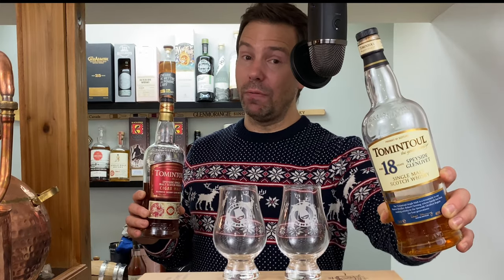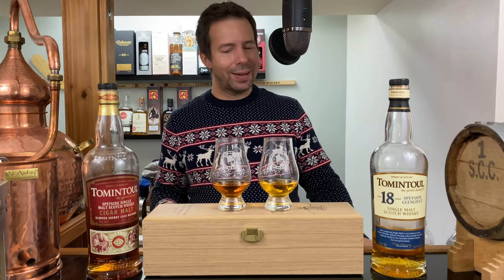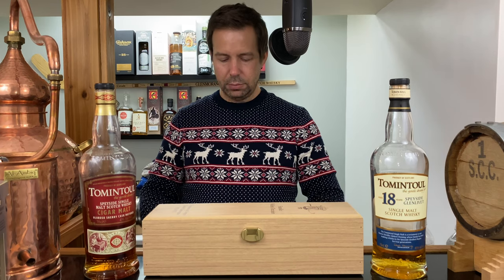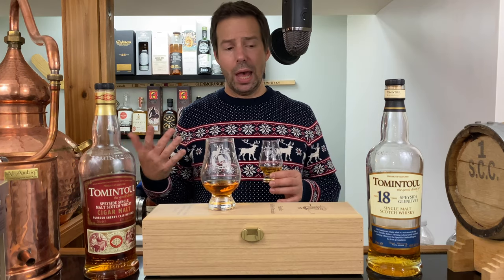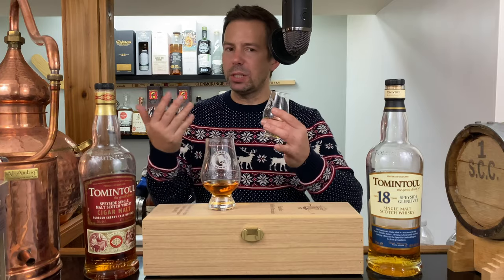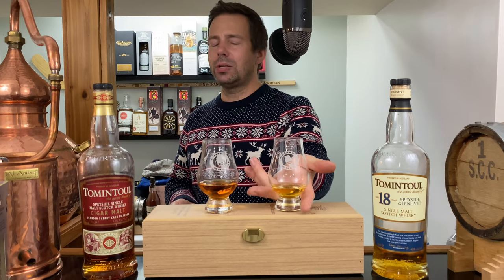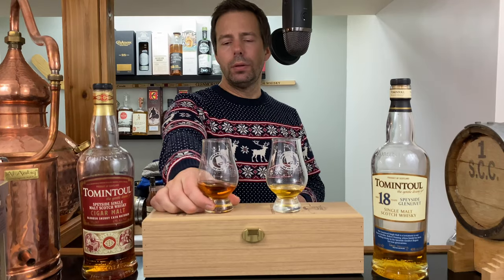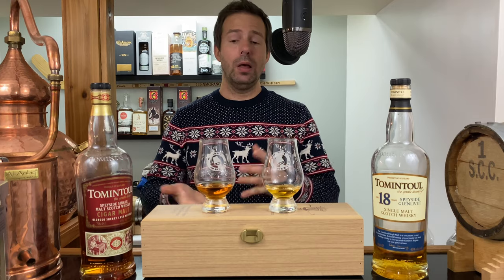Tomintoul Cigar Malt VS 18 Year Whisky Review - Whistle 637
Tomintoul Speyside Single Malt Scotch Whisky - Is it time to put it on your shelf? Check out the all new Tomintoul Cigar Malt - here pitted against Tomintoul 18! Got ‘em? Or one? Pour a dram or a pair of drams and watch along!📣Share!

markswhiskywhistle@gmail. com

🥃🥃CHAPTERS🥃🥃
00:00 Tomintoul Review Intro - SUBSCRIBE!
01:00 Info, Pouring, Colour, & Legs
05:28 Tomintoul 18 Tasting Notes
09:41 Tomintoul 18 Whisky Ratings
12:30 Tomintoul Cigar Malt Tasting Notes
14:44 Tomintoul Cigar Malt Whisky Ratings
17:20 Conclusion, Patron Patron Credits, Links to more!